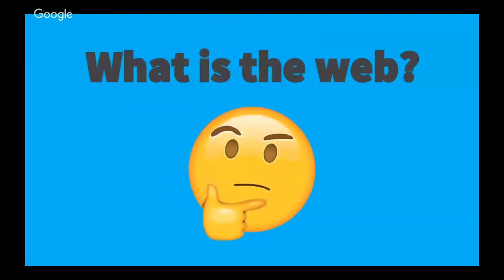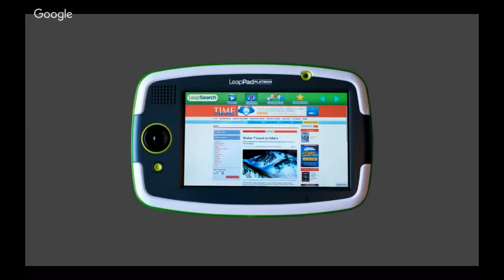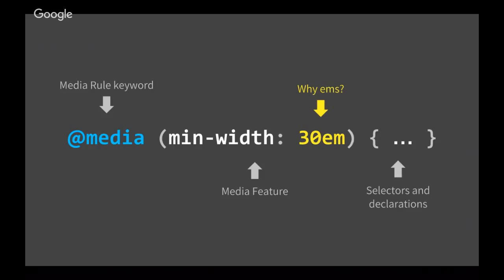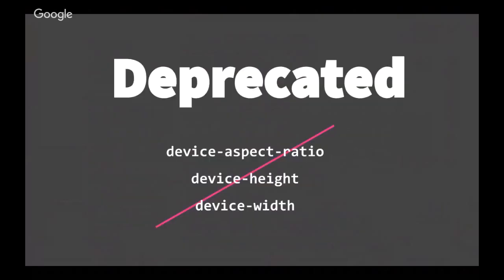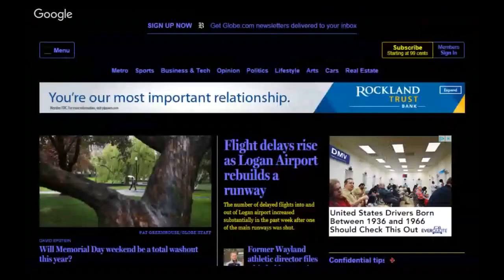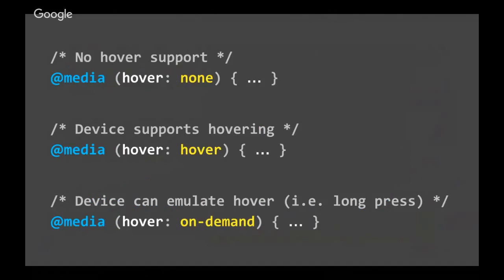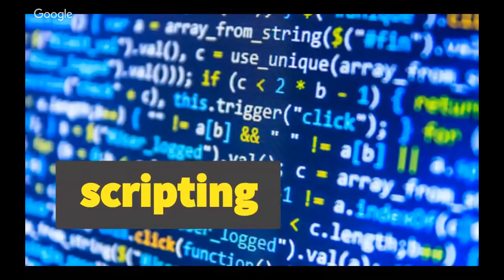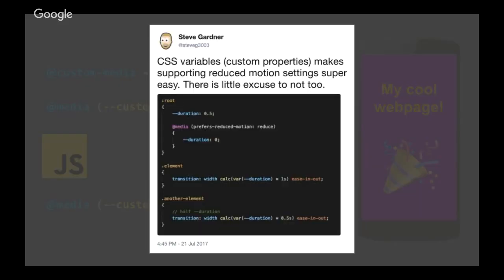Designing for Inclusion with Media Queries | Eric Bailey